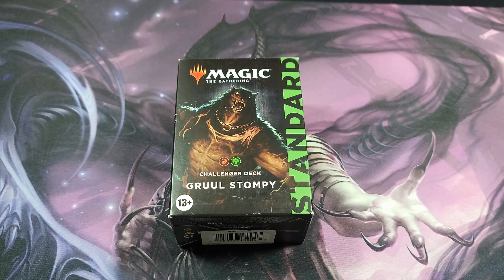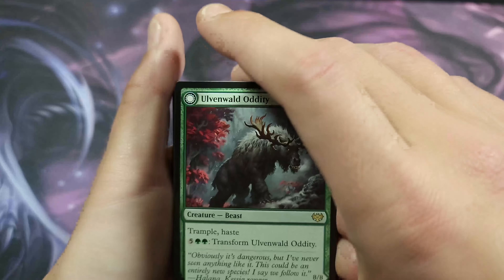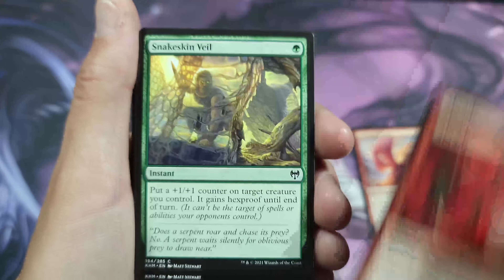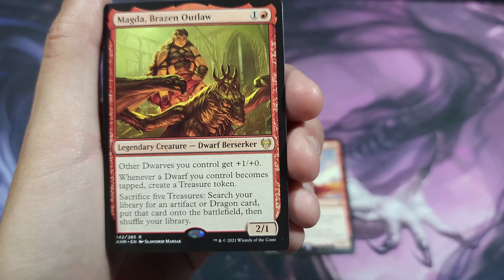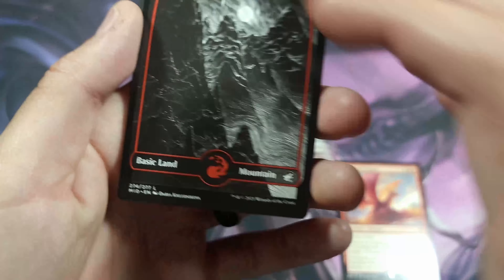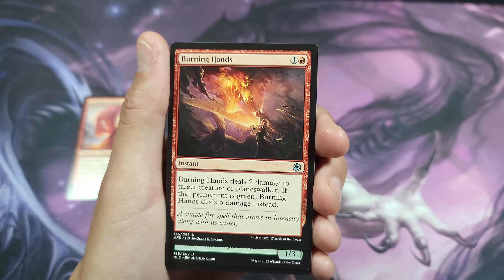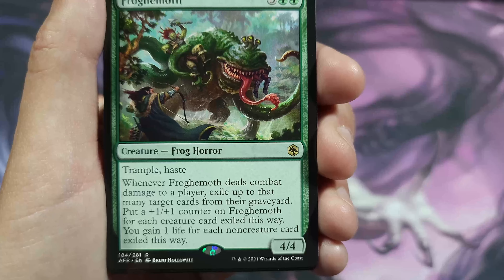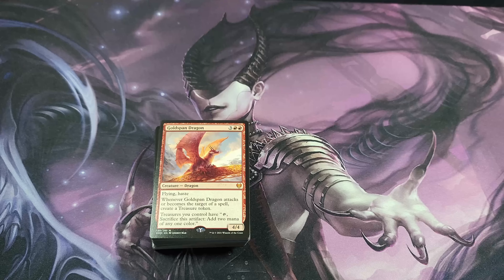Gruul Stompy Review!!! Should you buy or should you buy two?!!?! | Standard Challenger Decks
Today we check out the Gruul Stompy Standard Challenger Deck. I have to say that I enjoyed opening this one and of course we got it for the Goldspan Dragon!!! I suggest if you can get them for around $25-$30 that you go for it!!